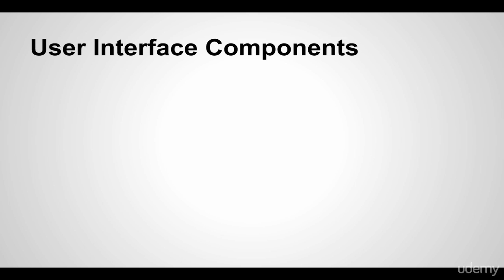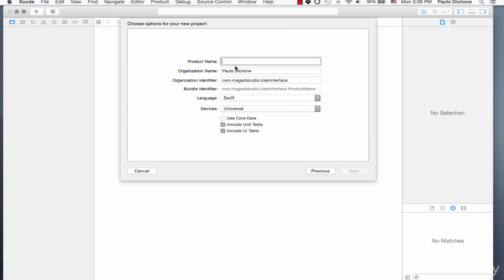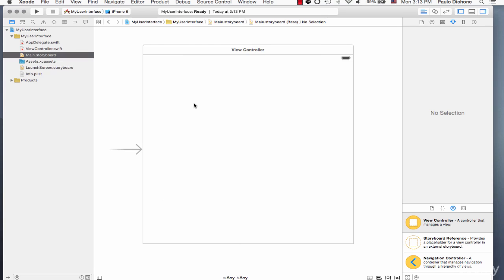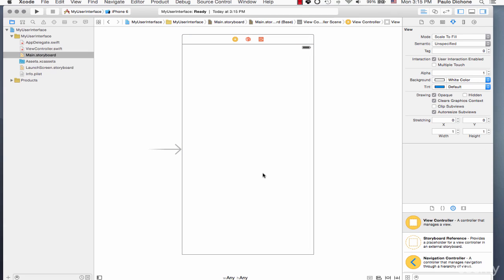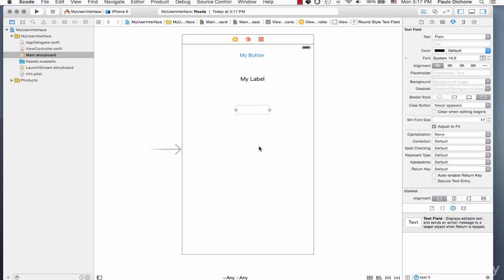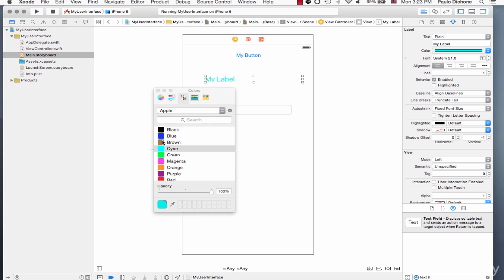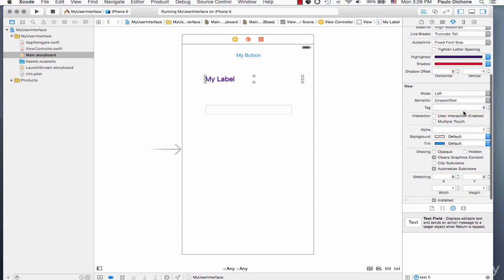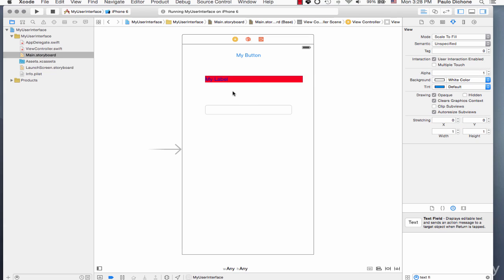iOS User Interface - Buttons, Labels and Text Input [Video 1]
Learn iPhone App development by building real world Apps!